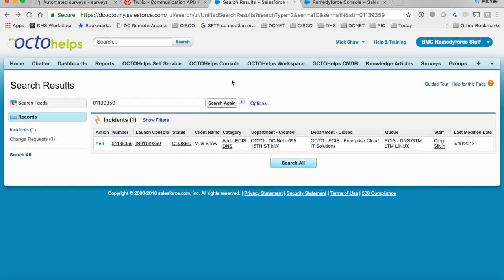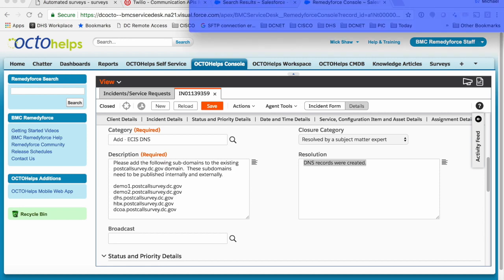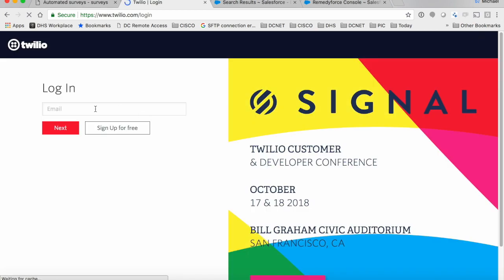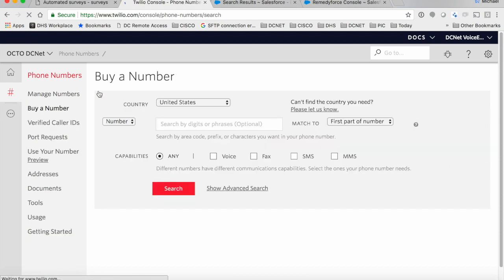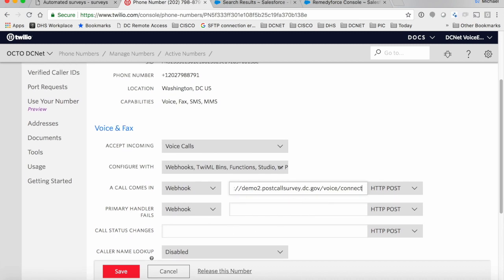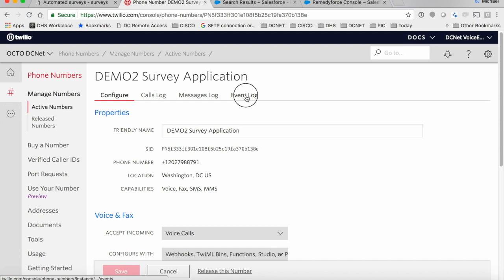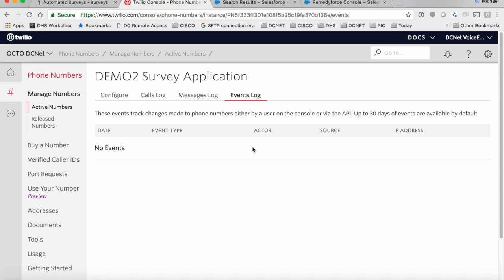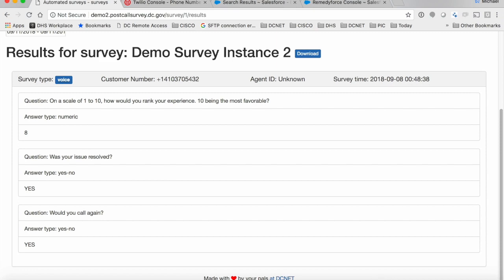Post-Call Survey How-To Part 2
How to publish your Survey